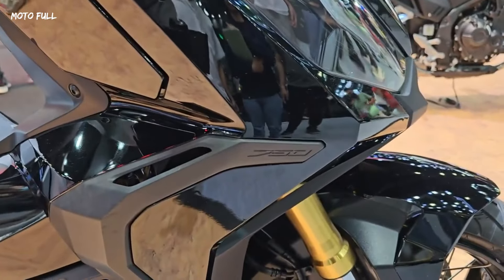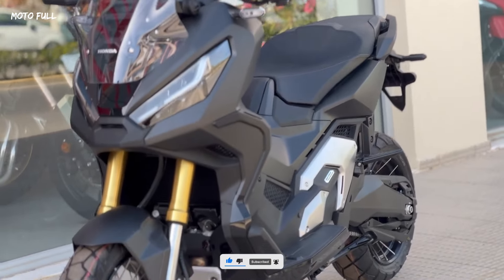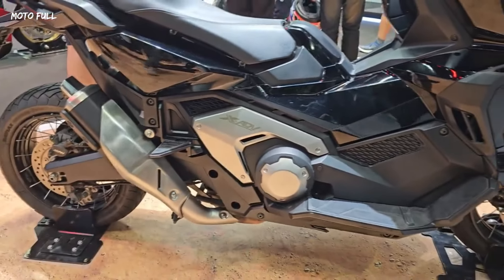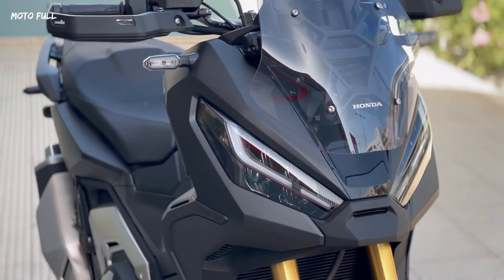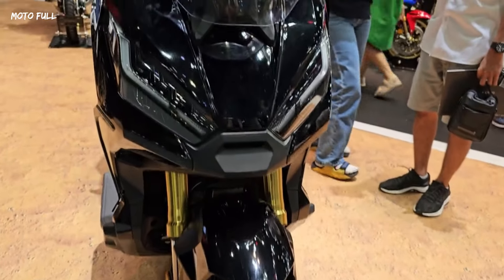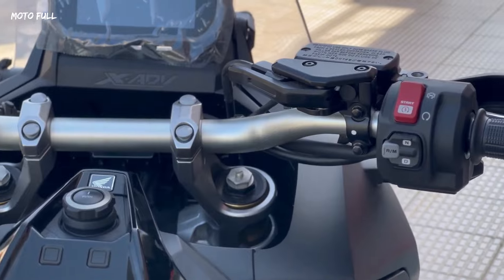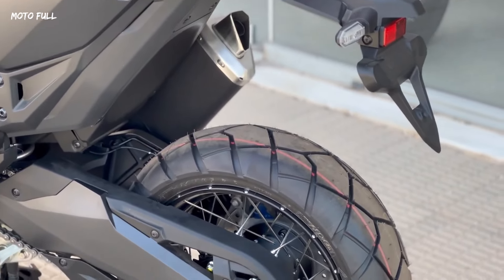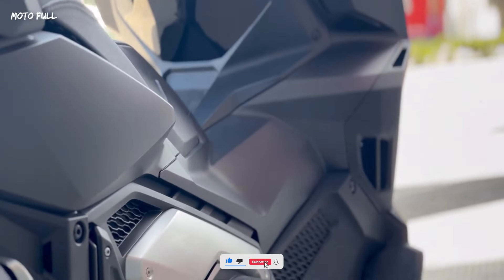2024 X ADV 750 BLACK EDITION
2024 X ADV 750 BLACK EDITION